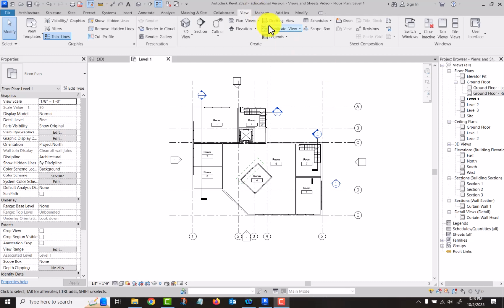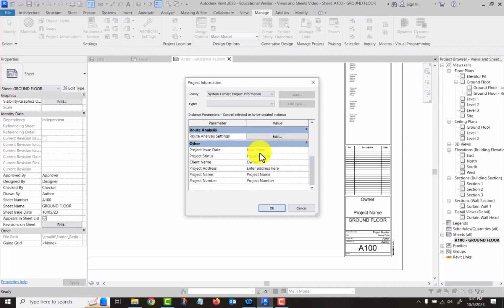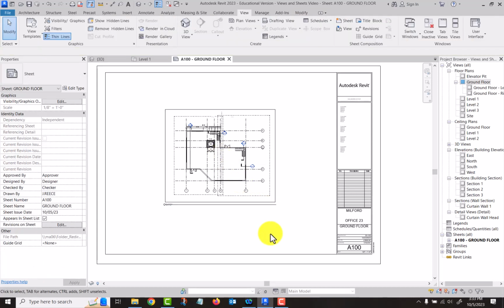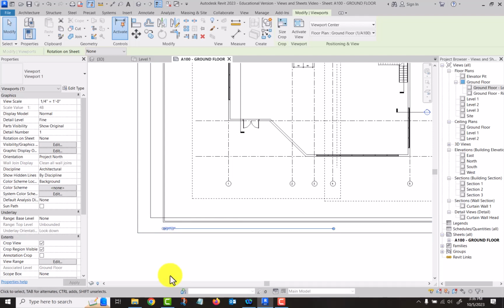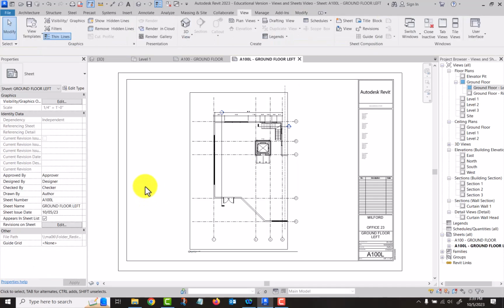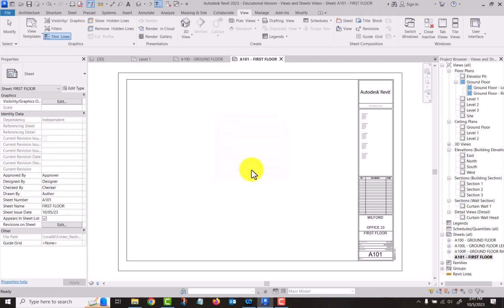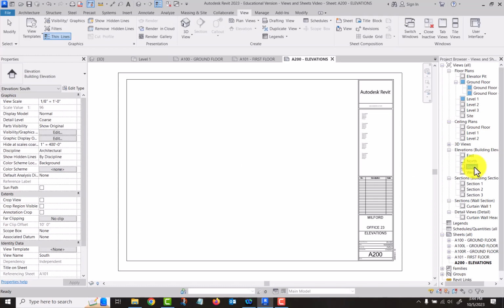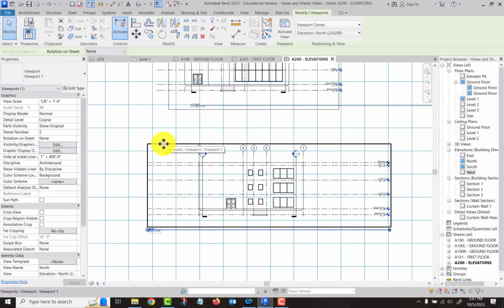DFTG 1127 WEEK 8 PART 2